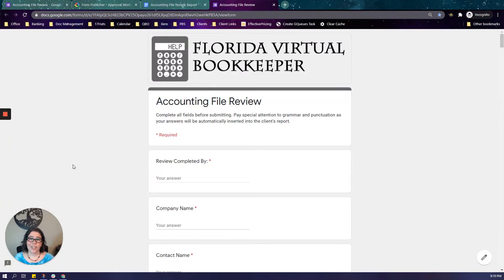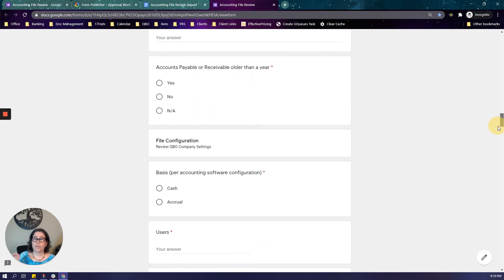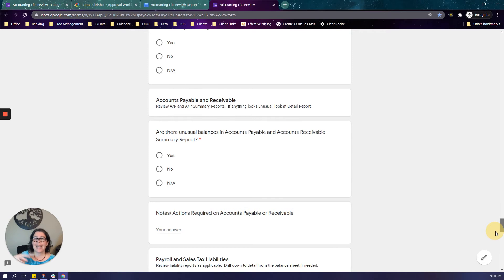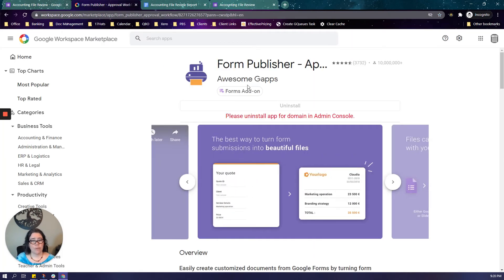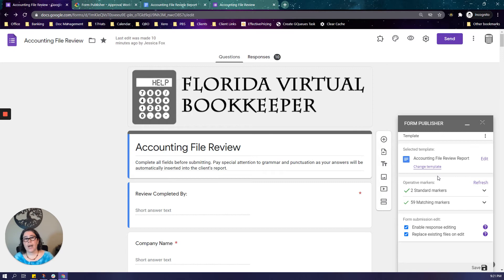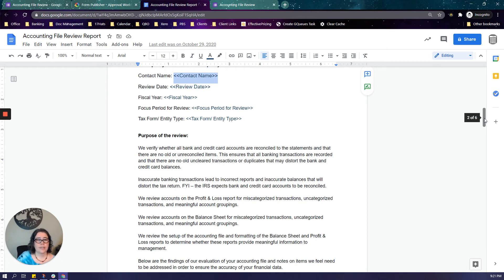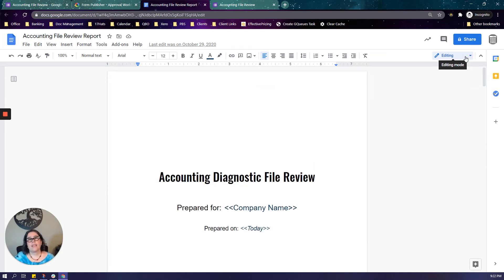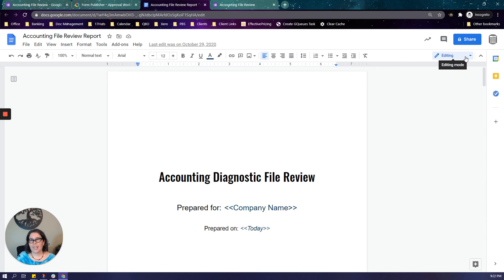Automatically generate an accounting file review report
With some setup of your review checklist and a report template, you can automate the creation of a professional review report to provide to your clients.